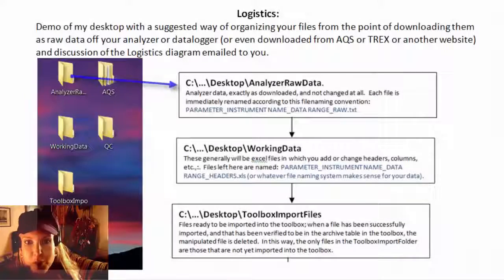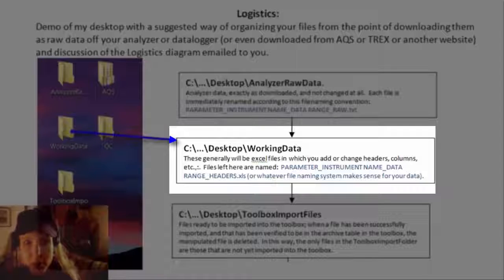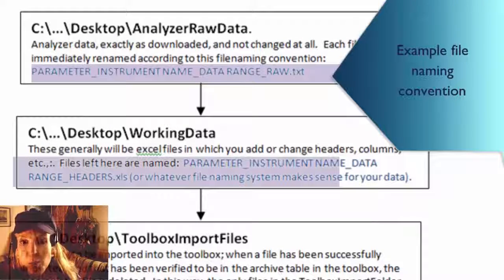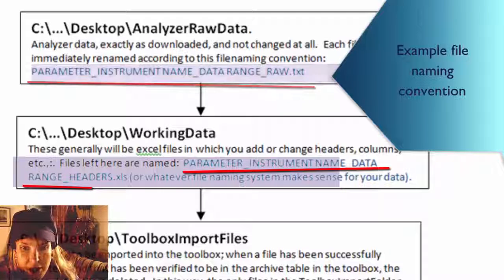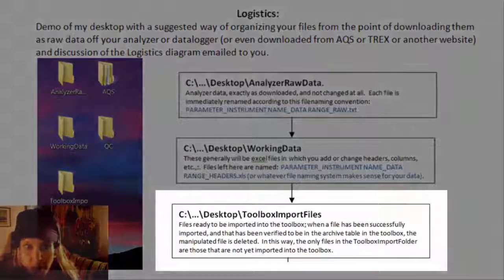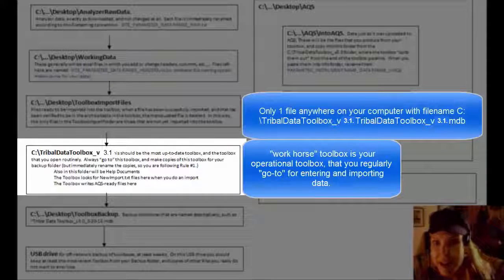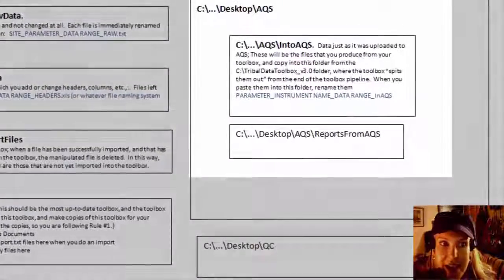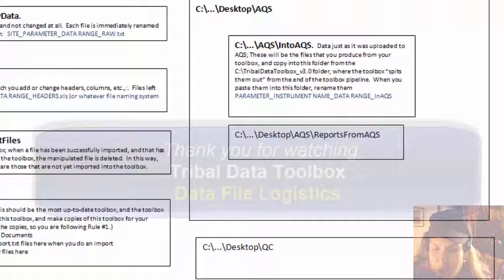Toolbox3.1 1C Data File Logistics